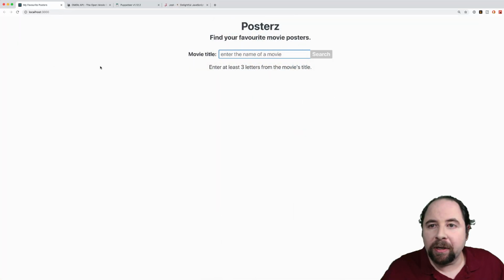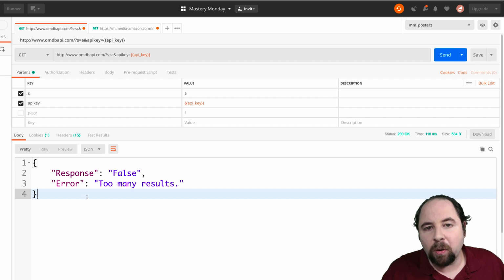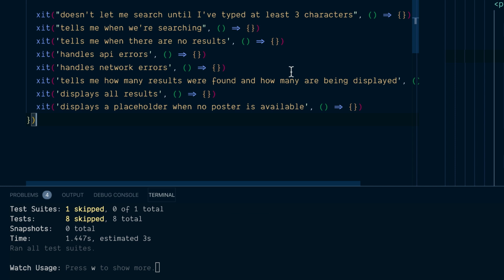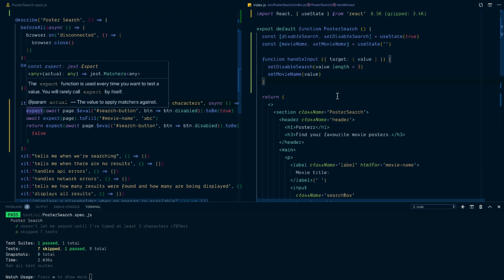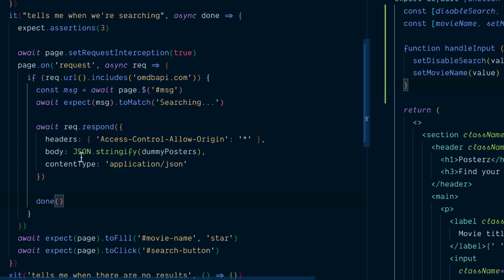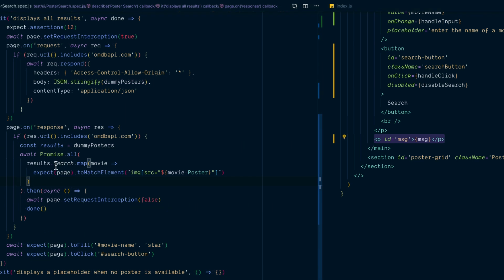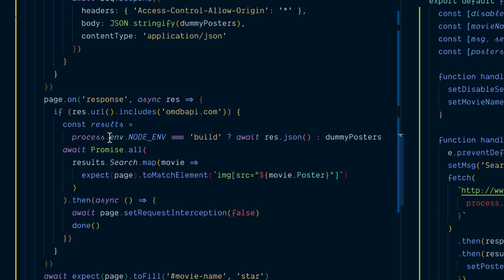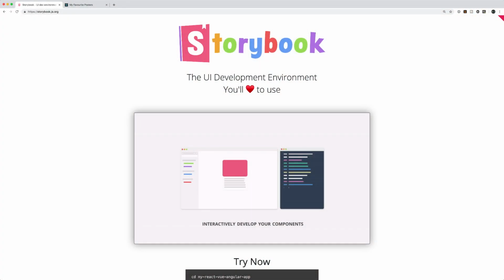How to use TDD to build a web app that queries a REST API with Jest and Puppeteer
In this video i show an approach to using UI/Integration testing with Google Puppeteer and Jest to drive the development of a web front end that interacts with a REST API backend.

The master branch contains the started files, the "make-it-work" branch contains the code as it appears at the end of this video.

To integrate puppeteer and jest into your own create react app you'll need to use jest-puppeteer

You'll also probably want to install expect-puppeteer so that you can use the same commands as you'll see in this video.